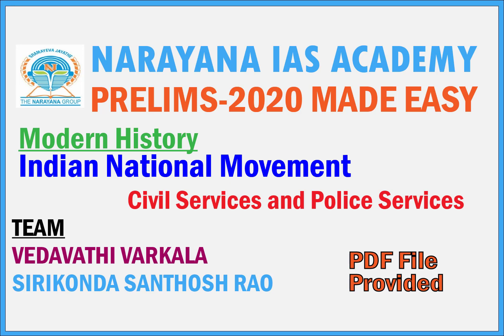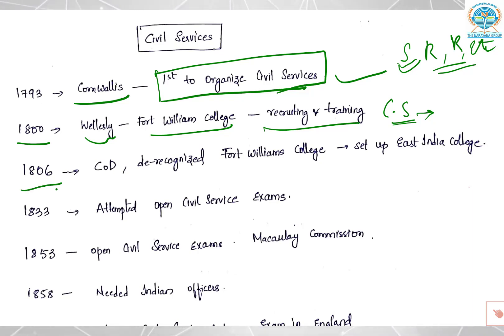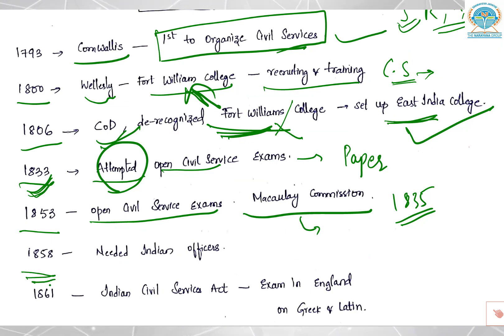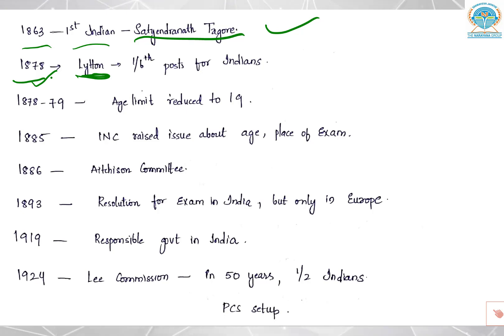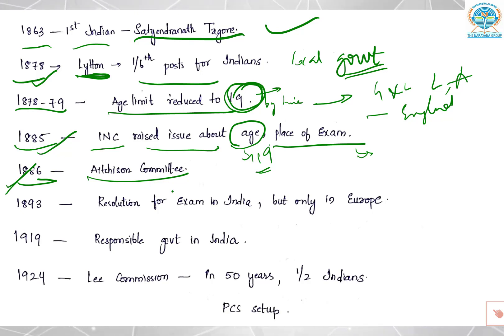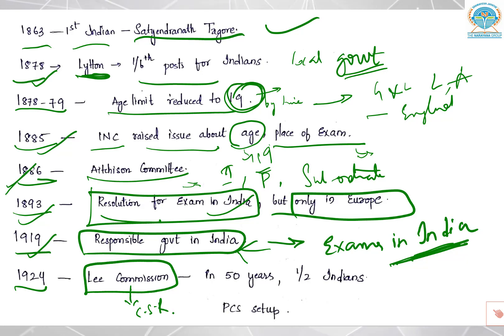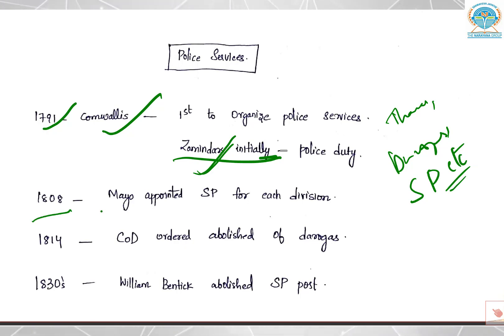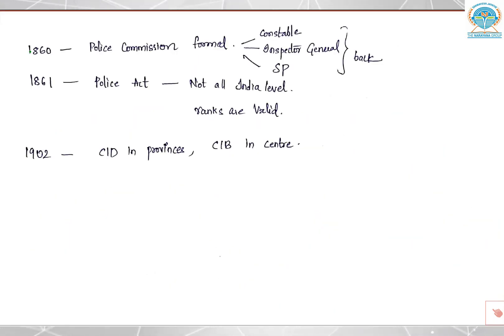Prelims-2020 Made Easy "Civil Services and Police Services"